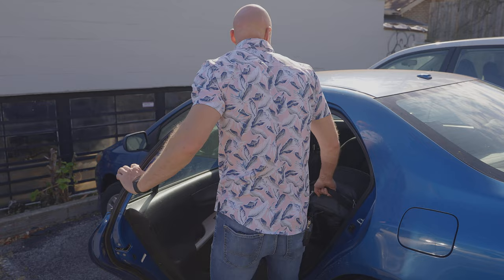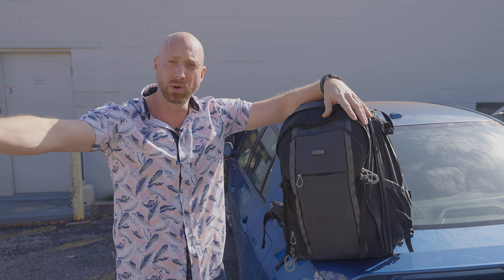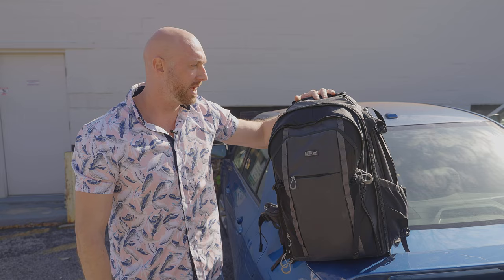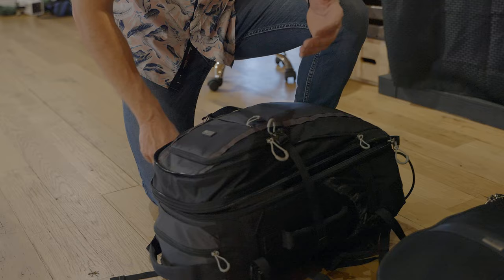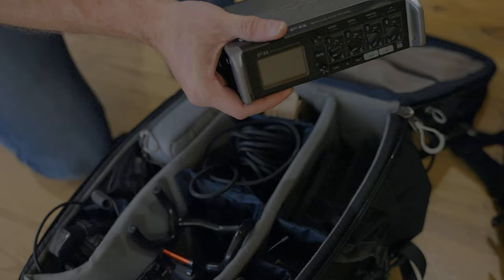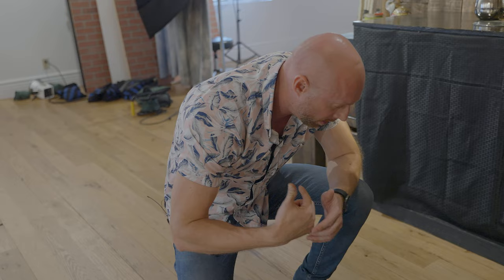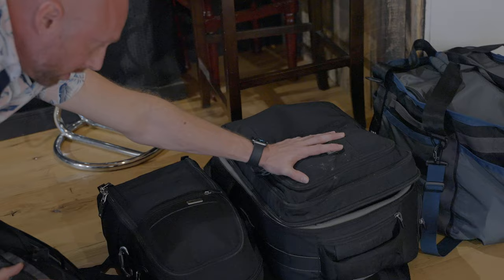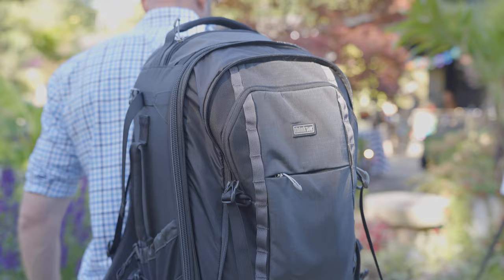Think Tank Photo FIRSTLIGHT 35L Real World Review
Cameras

Sony Lenses